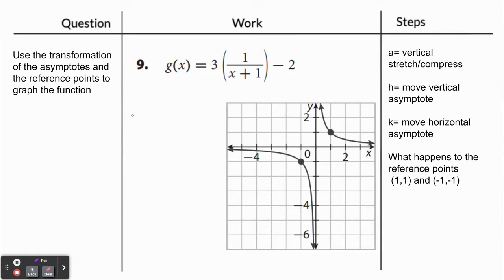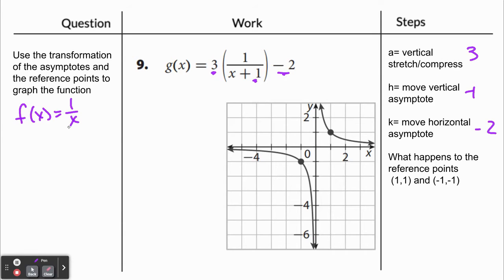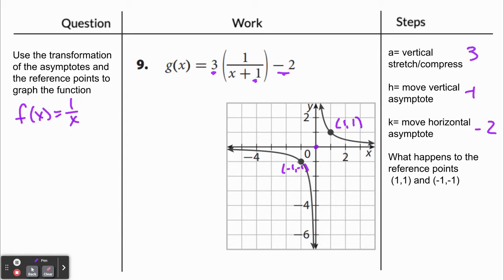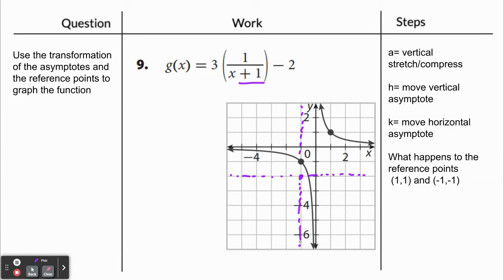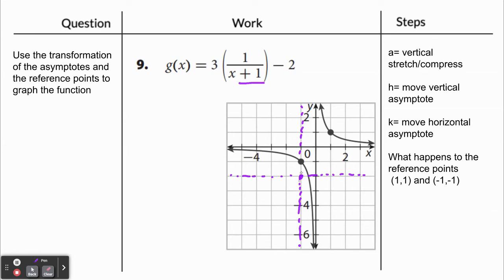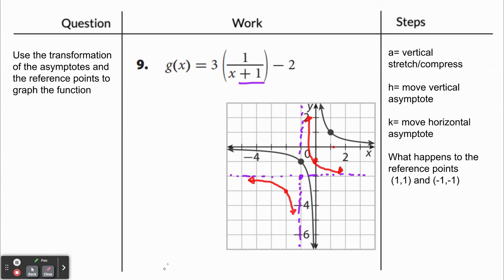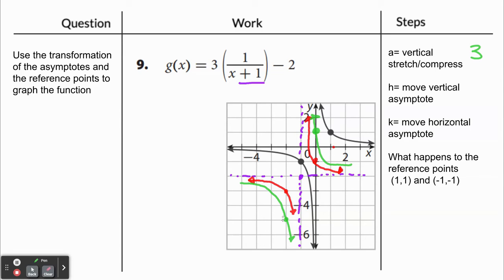Alg 2 HW 8.1 pt1 Q9